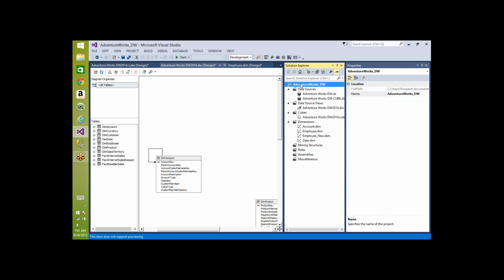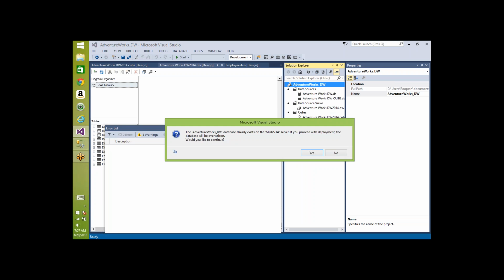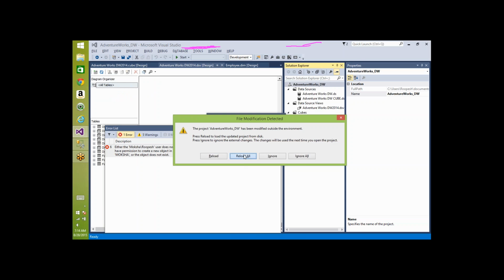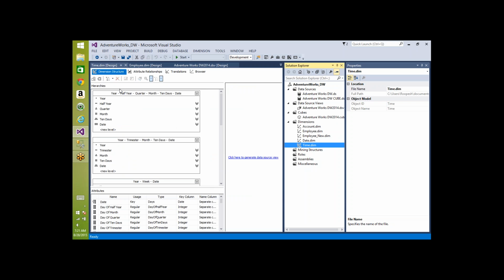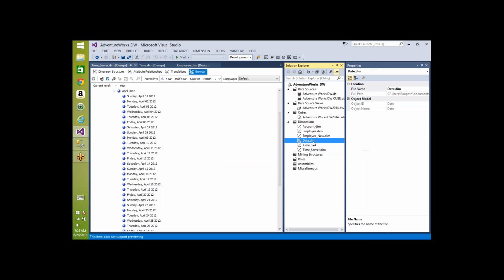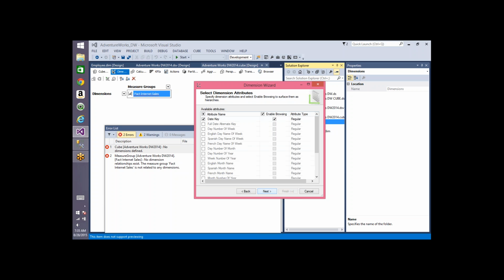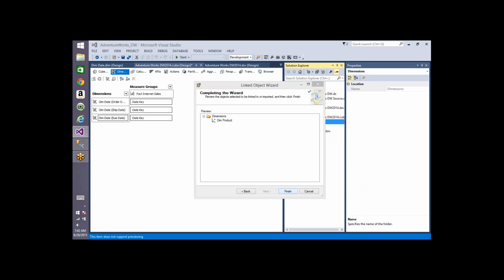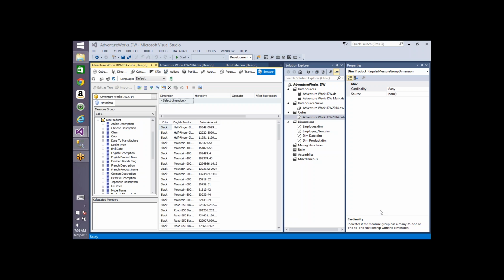SSAS 2014 Part 8